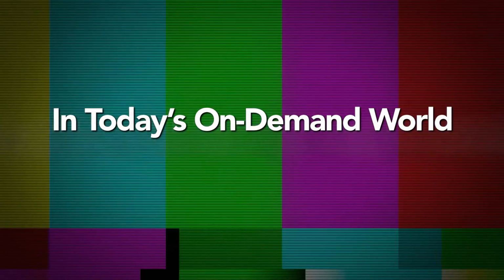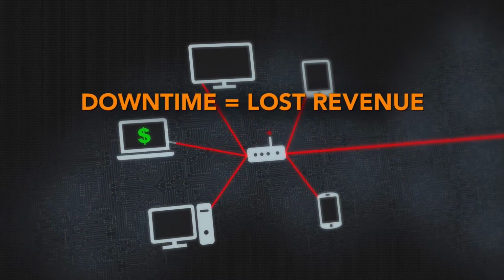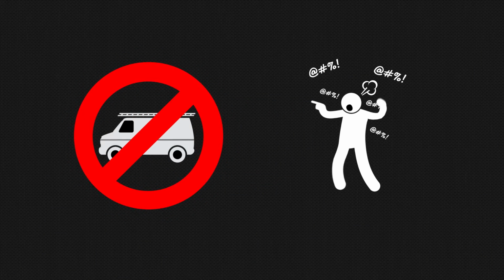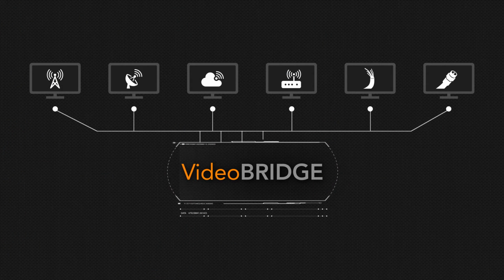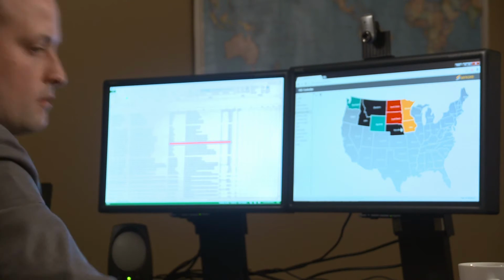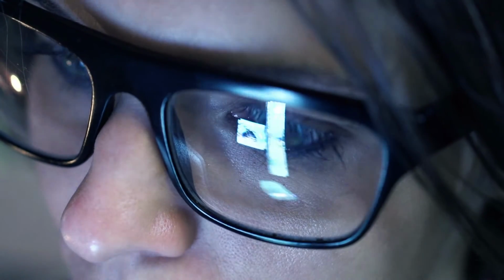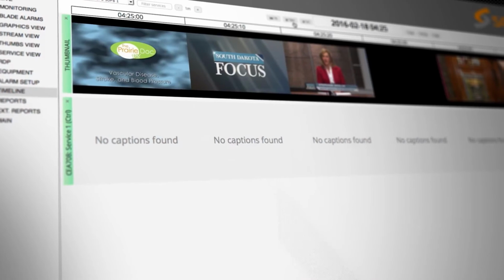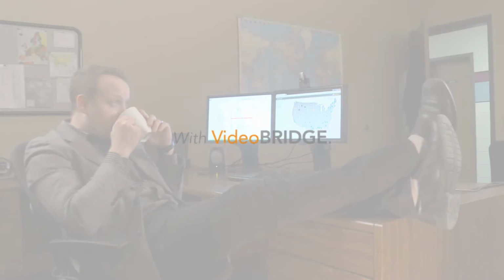Sencore VideoBRIDGE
VideoBridge Product Family --  the most comprehensive family of digital television monitoring and measurement products in the world.